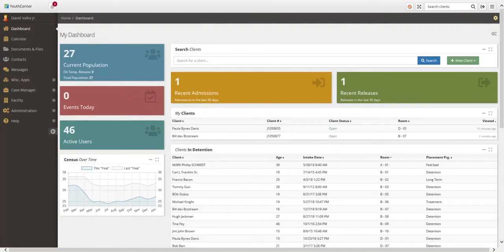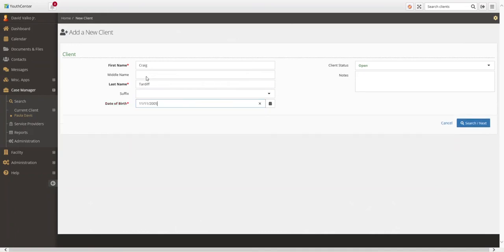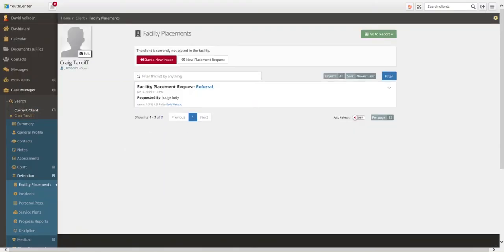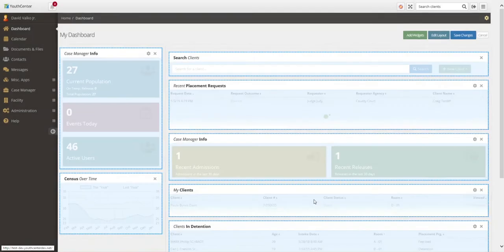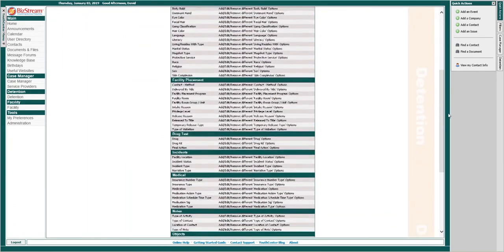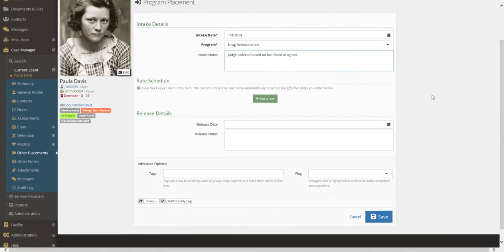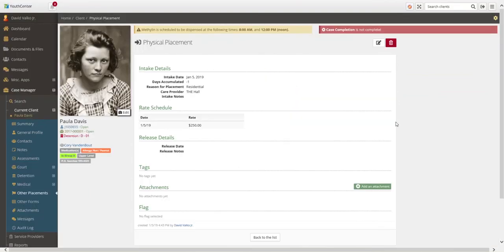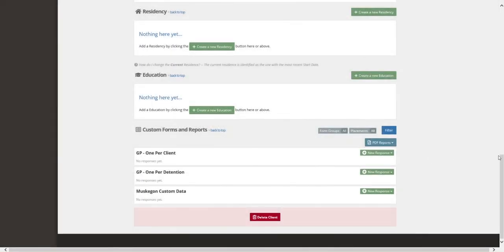January 2019 YouthCenter Release Preview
This January, users of the YouthCenter Juvenile Case Management Software will be getting another update which will include Request for Placements, Other Placements (programs and placements), and the ability to delete a client (if you have administrative access).

These features have been in beta sites since October 2018 and will be rolling out in January 2019.